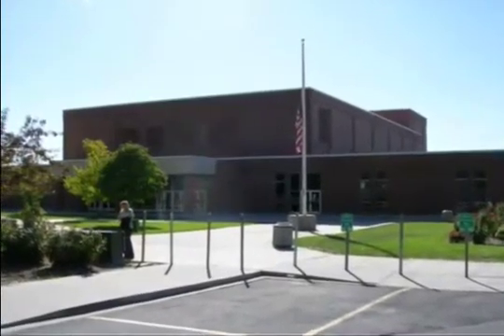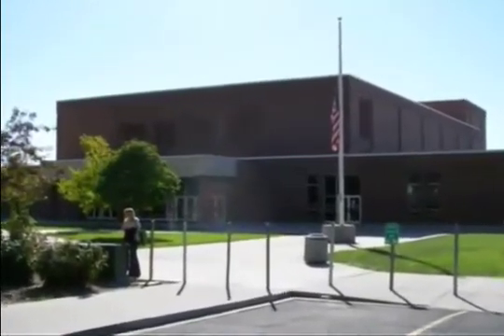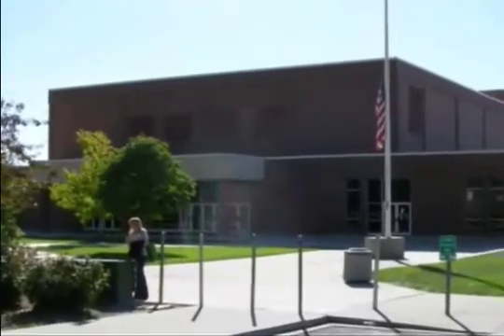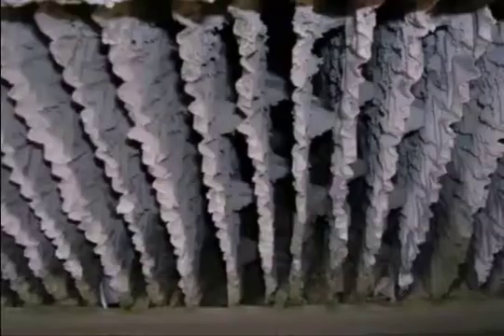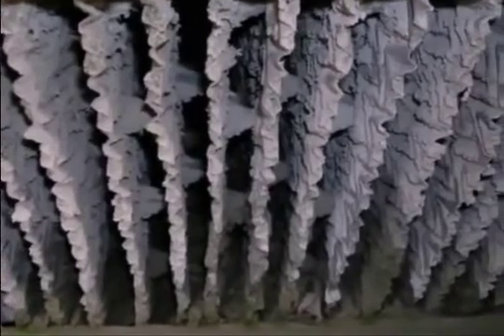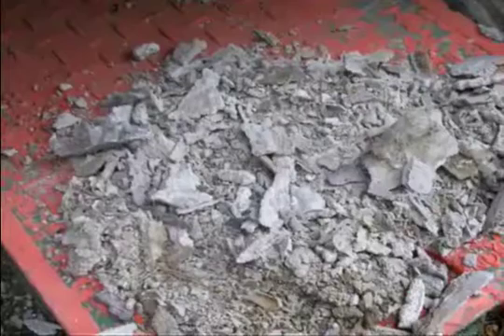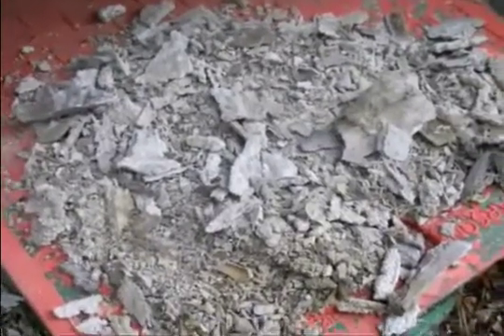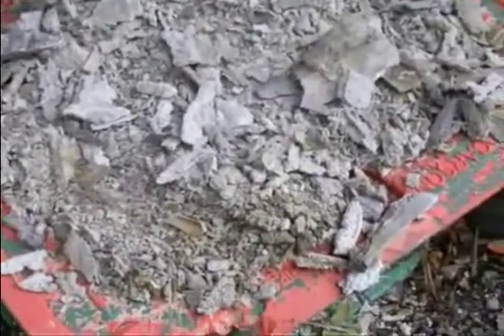Commercial Water Softener Case Study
Commercial water softener case study at high school using Aqua Magnets for commercial water softening applications instead of a traditional salt-based water softener.